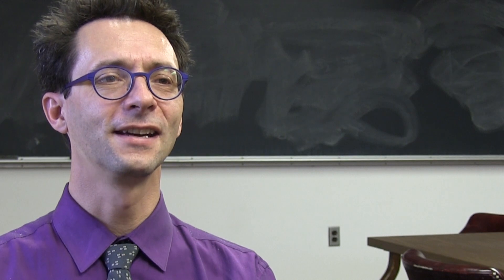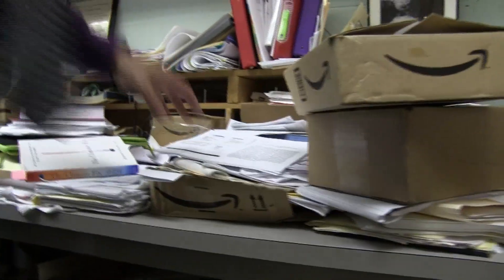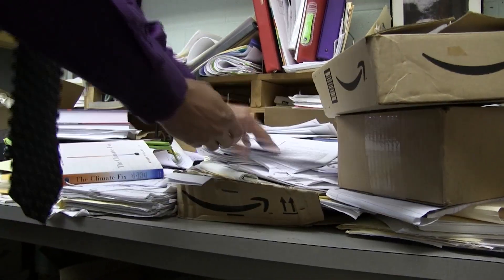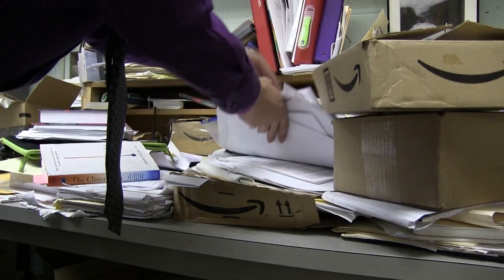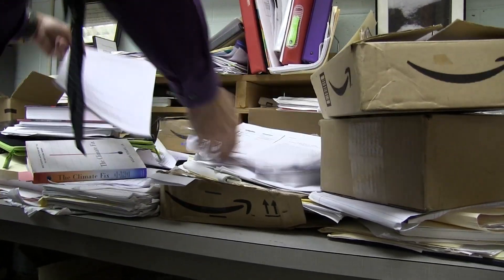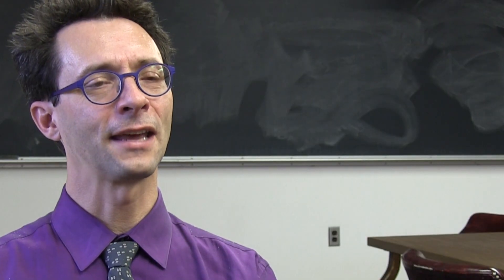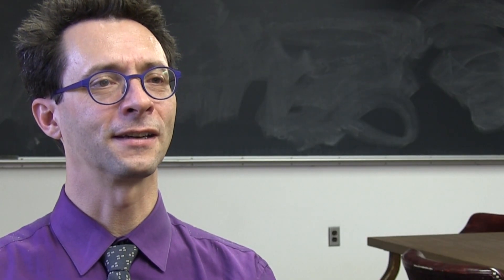Professor Profile -- Jonathan Gilligan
Professor Jonathan Gilligan conducts climate research, teaches students, and writes plays.  Learn more about this unusual Vanderbilt professor.

InsideVandy video by Harrison Dreves.